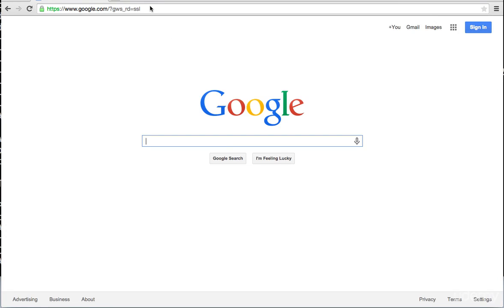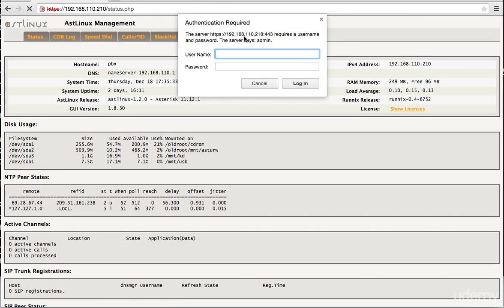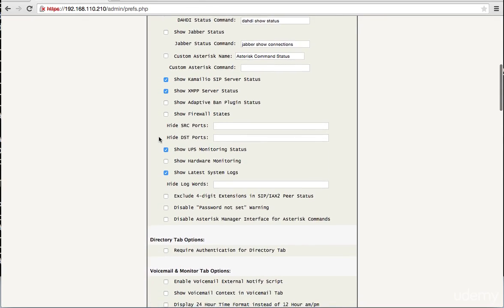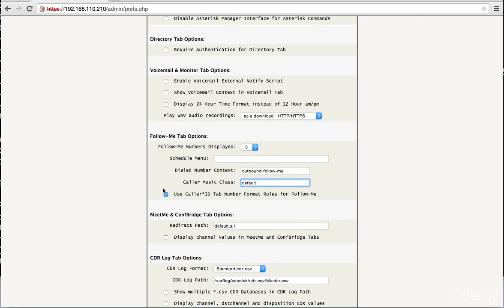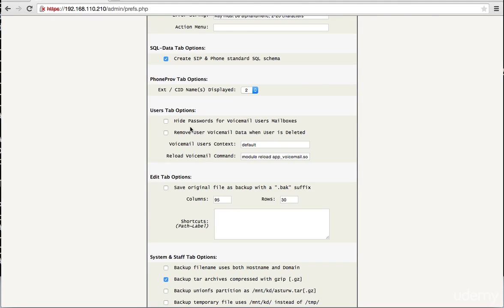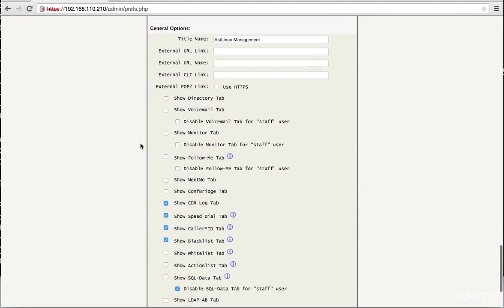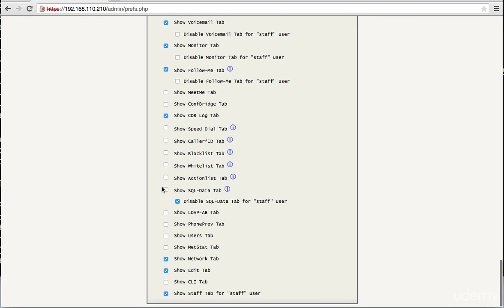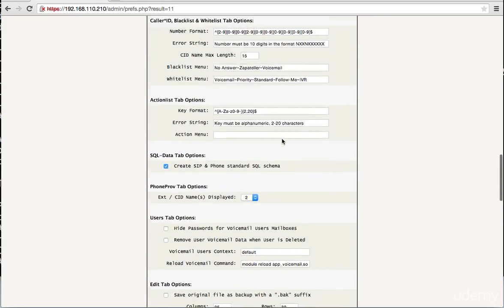10 Customize the software preferences for the template configuration files